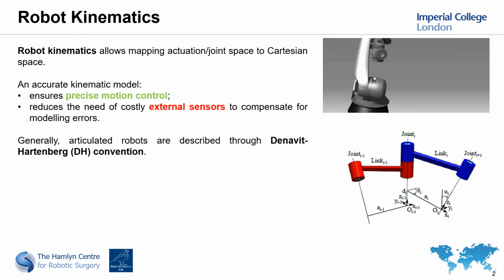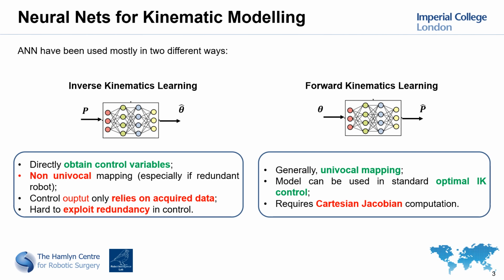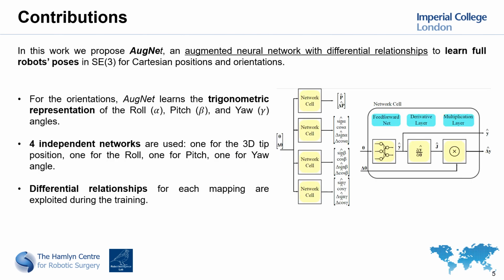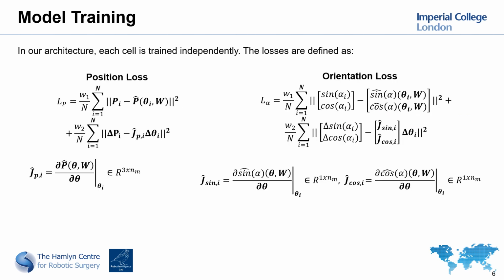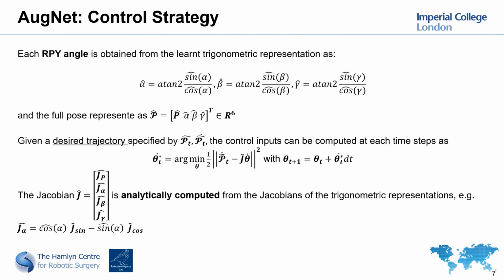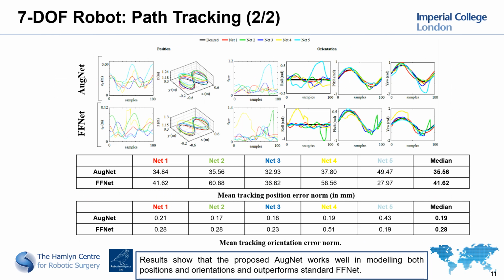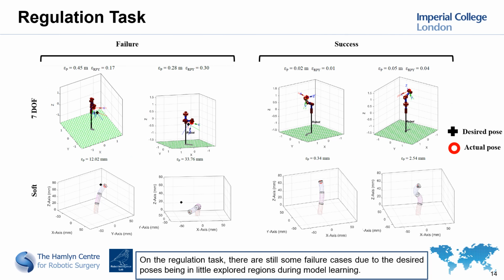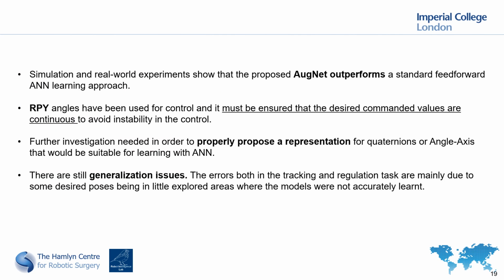Augmented Neural Network for Full Robot Kinematic Modelling in SE(3)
Video presentation for IROS 2022